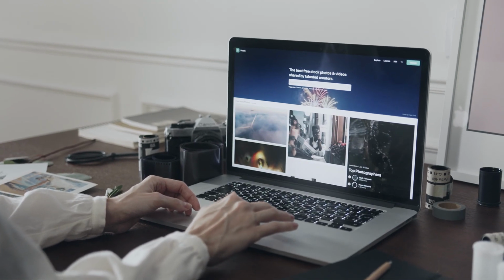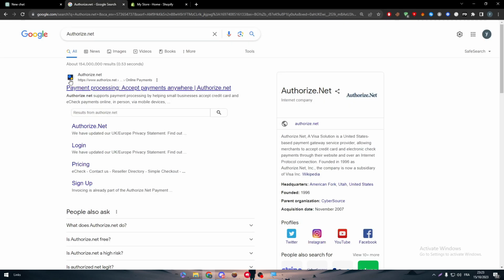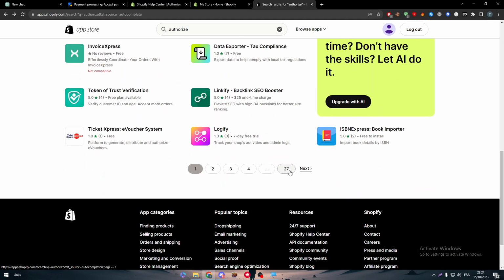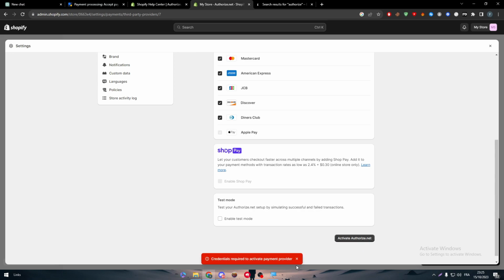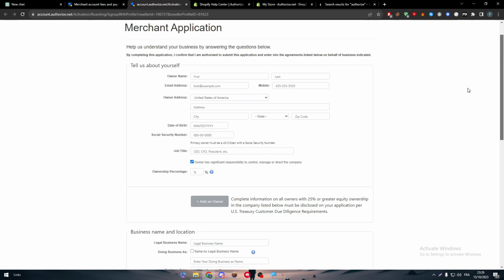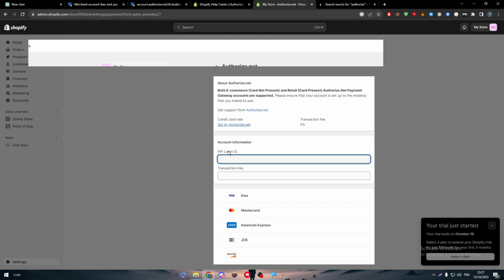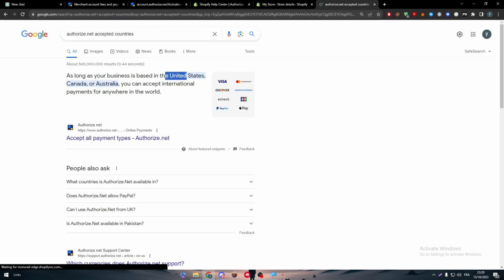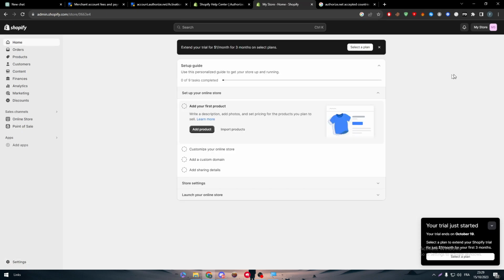How To Connect Authorize Net To Shopify 2025! (Full Tutorial)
Today we talk about connect authorize net to shopify,shopify payment methods,authorize.net,shopify payments setup